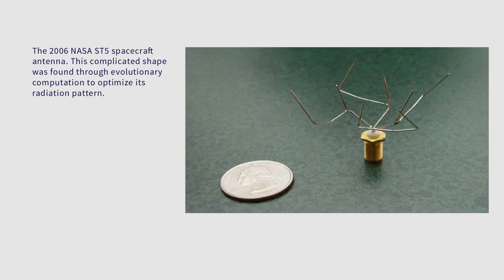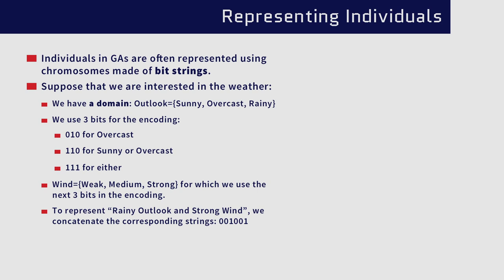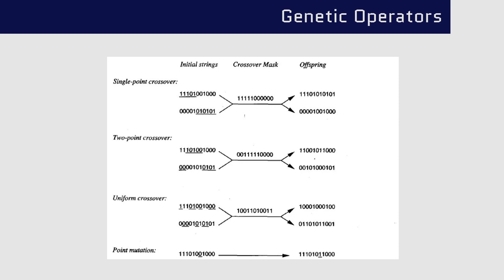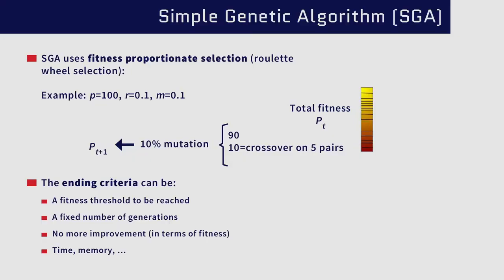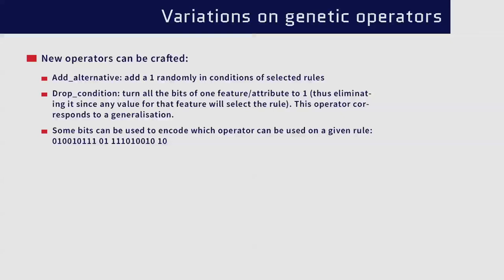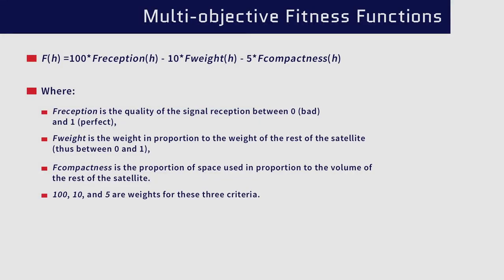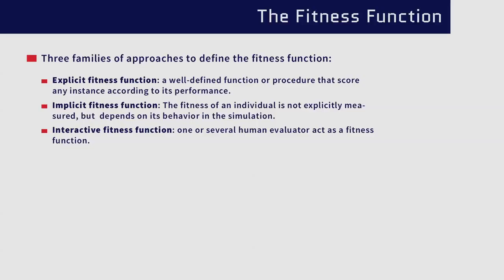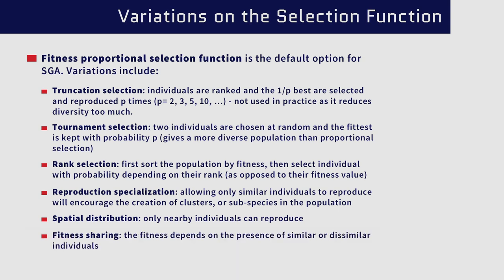Session A1-3: Genetic Algorithms